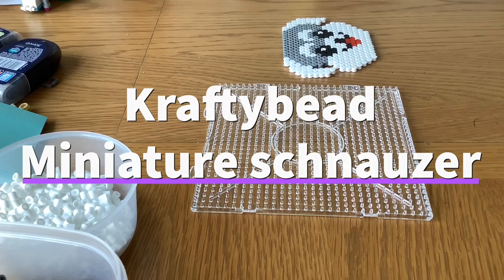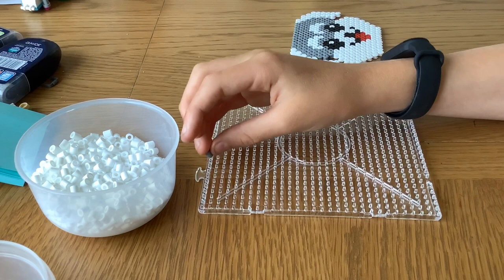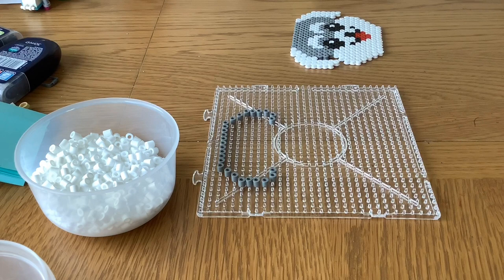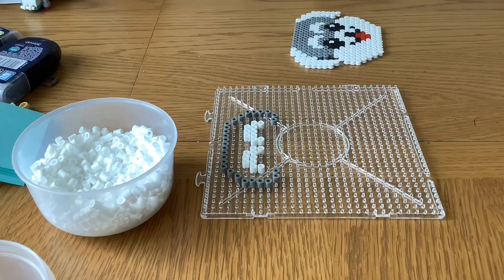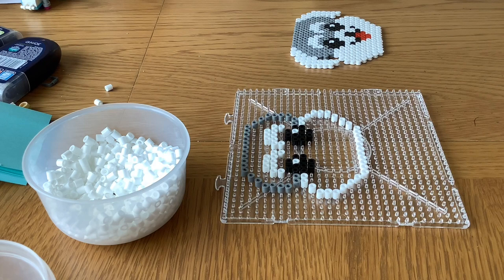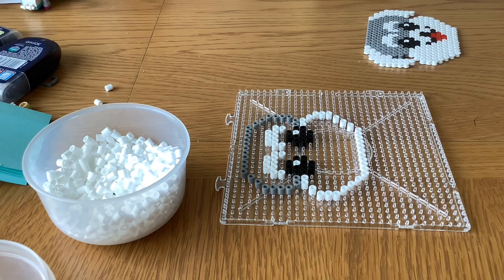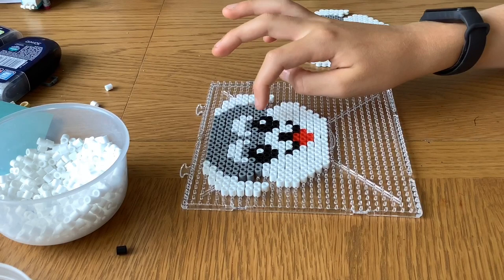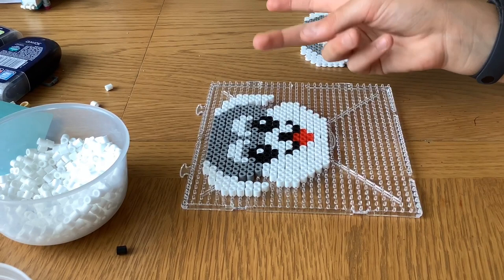How to make this adorable schnauzer out of Perler beads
If you want to make your own adorable Hama bead schnauzer but don’t want to waste hours of your time sorting through pots of Hama beads then go check out our Etsy store where you can buy all the beads pre sorted and everything else you need here’s a

Or if you want to buy one pre made we also sell them here’s a

Bye!